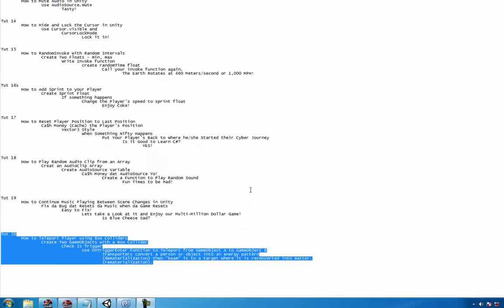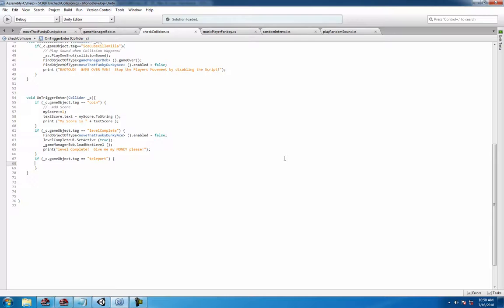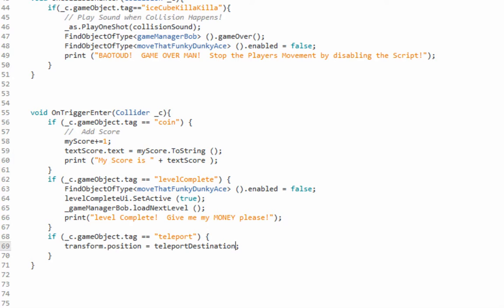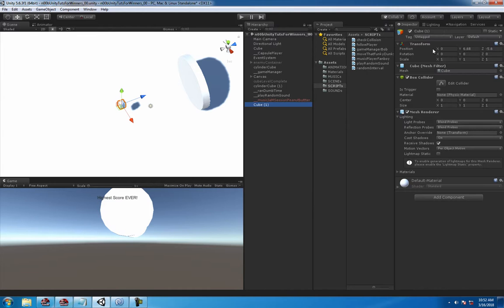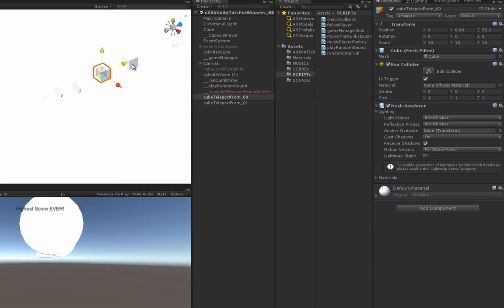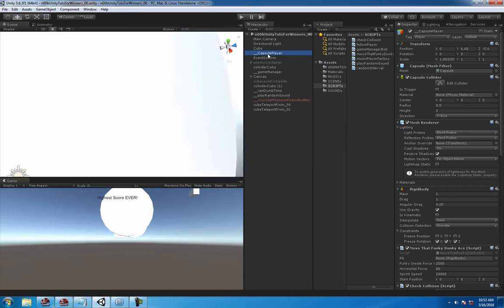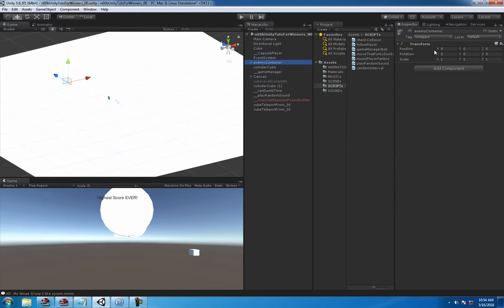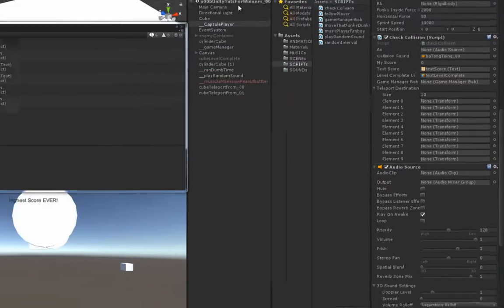How to Teleport Player using Box Colliders | Easy Unity Beginner Tutorial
Use OnTriggerEnter to Teleport Player to a Public Transform destination.  If the tag is == teleport use transform.position to the destination transform.position.

Any questions, please don't hesitate to ask.

Happy Coding!